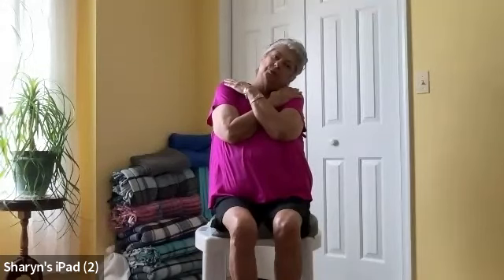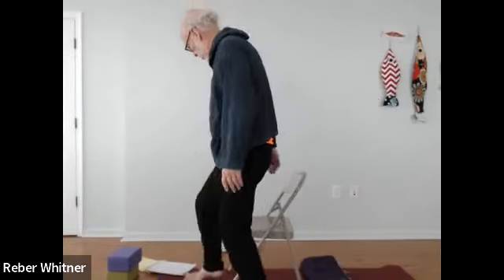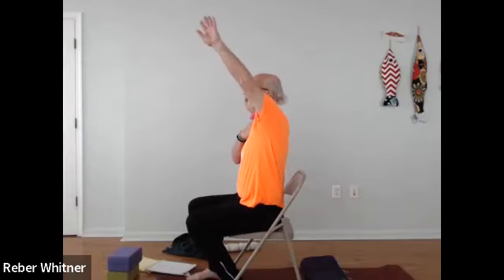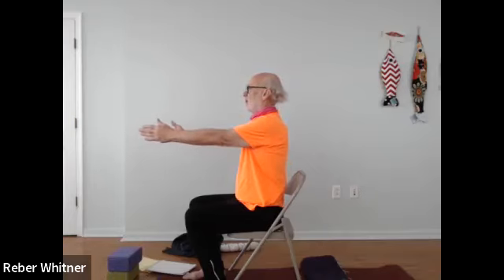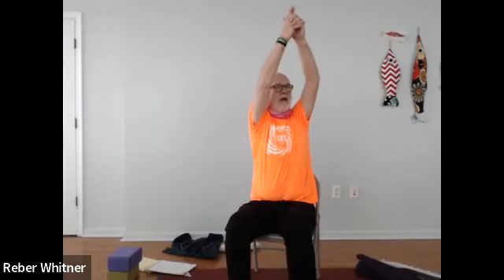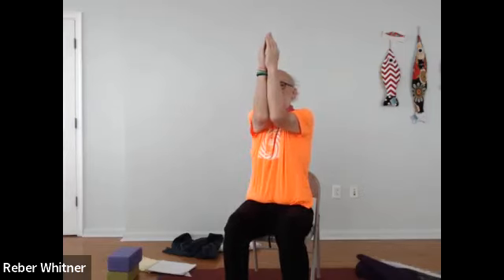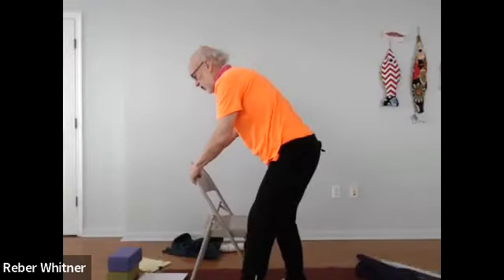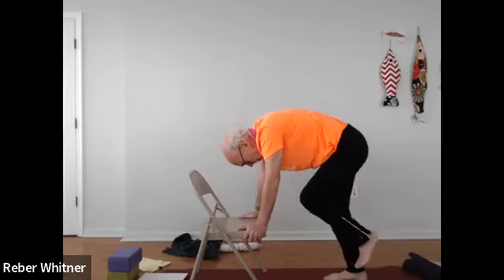Chair Yoga with Reber 2/16/23